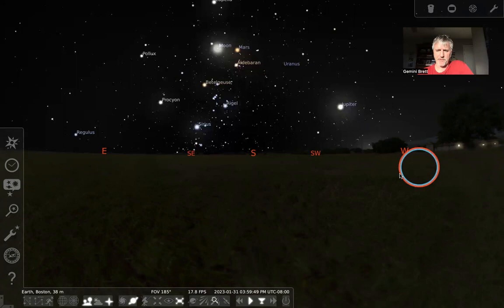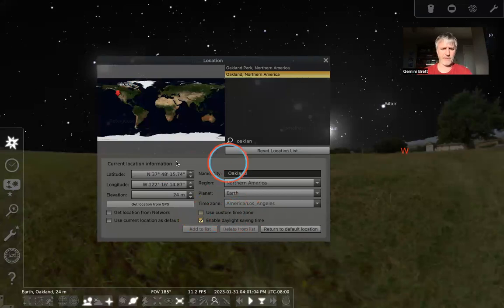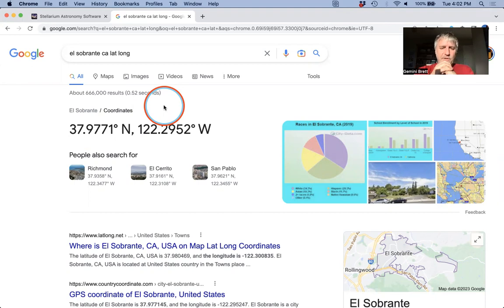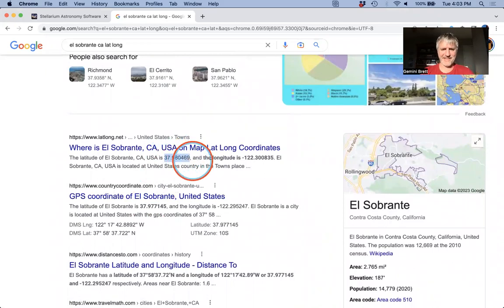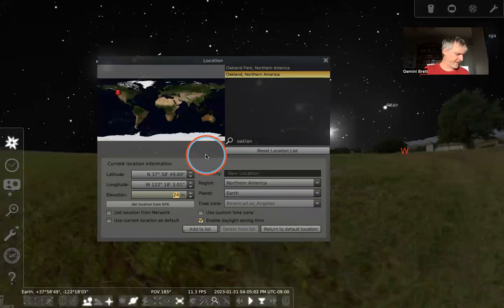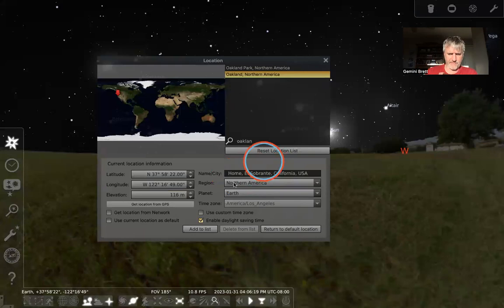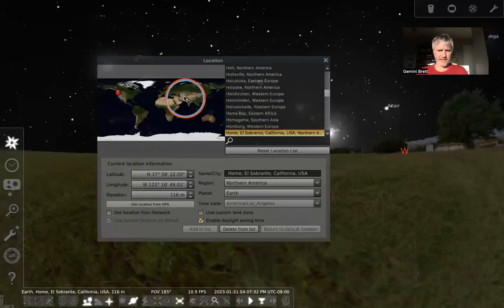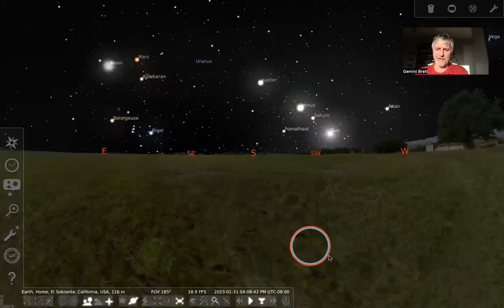Adding a Location to Stellarium * Stellarium for Astrologers with Gemini Brett 2023 #3